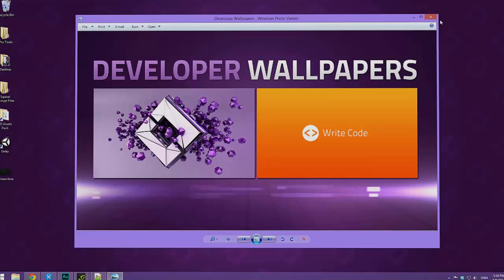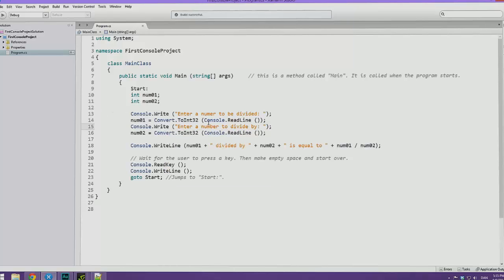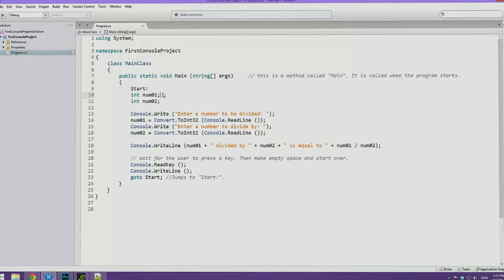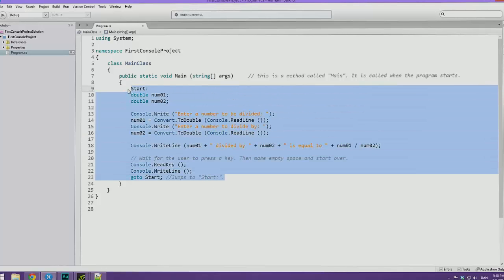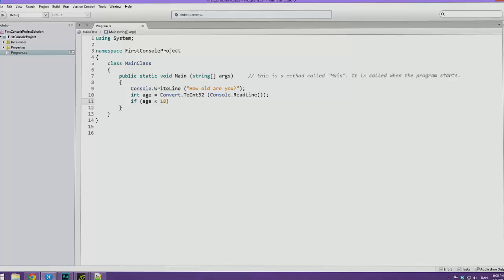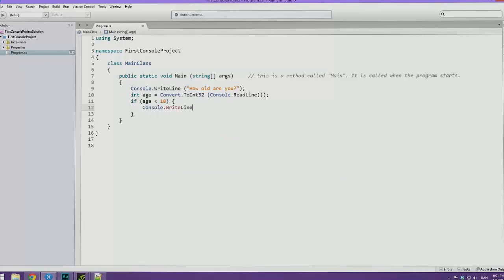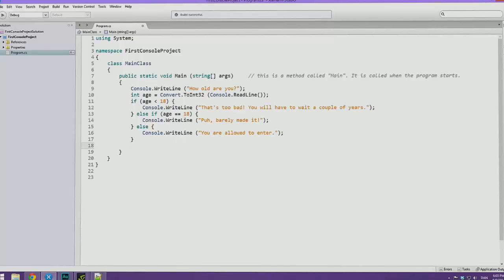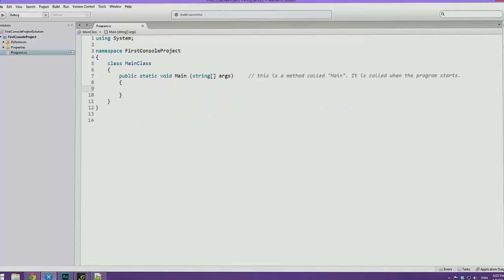How to C# - 4 - IF STATEMENTS - Beginner Tutorial